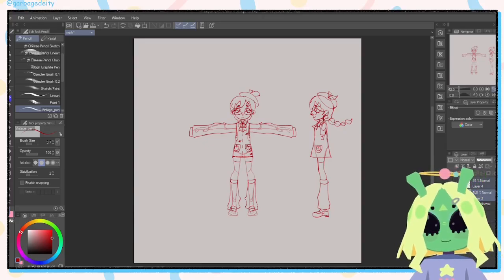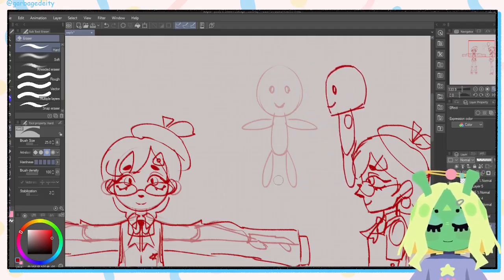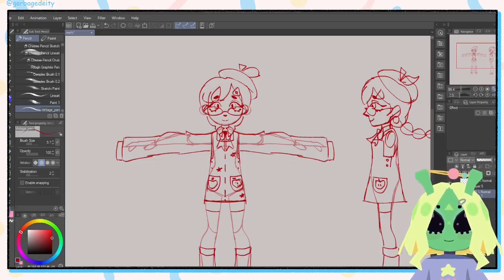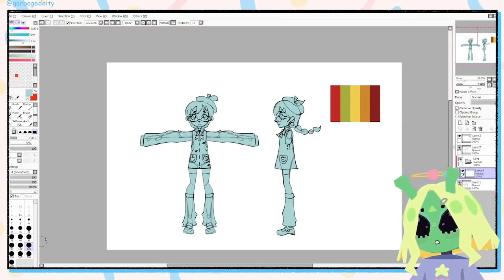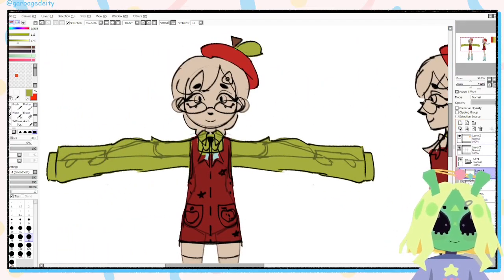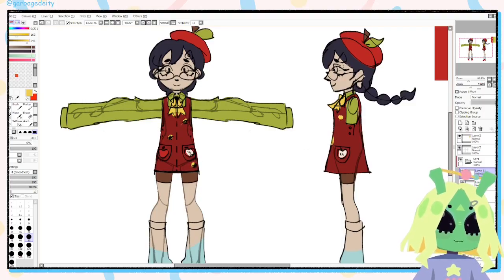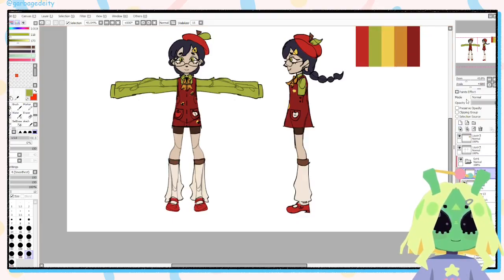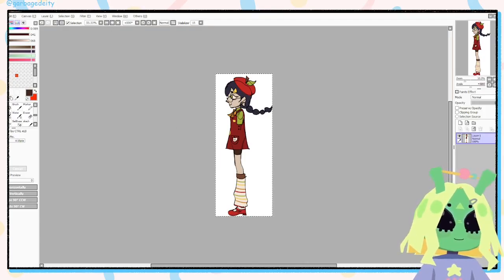Lets make a 3D lowpoly vtuber! || Part 1... the art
take my hand... lets make a vtuber... together :)
anyways, i unlisted my other attempt at this series LOL

bg music;
Hateno Village (The Legend of Zelda, Breath of the Wild OST)
Title Screen (day), Bank, Daisy's Flowers, School (day), Staff Magic Lesson, Magic Linguistics Lesson (Magician's Quest: Mysterious Times soundtrack)